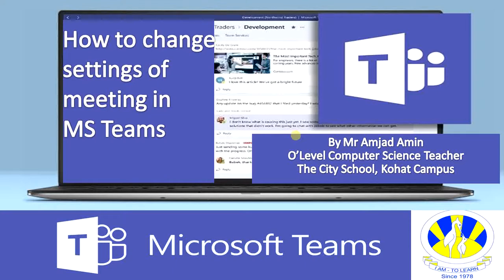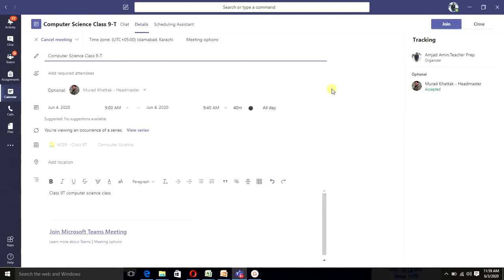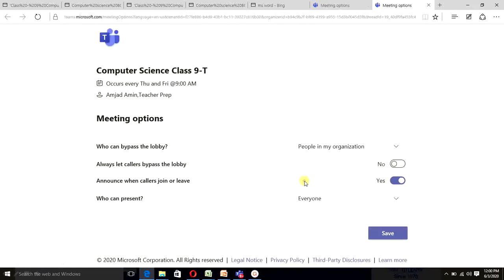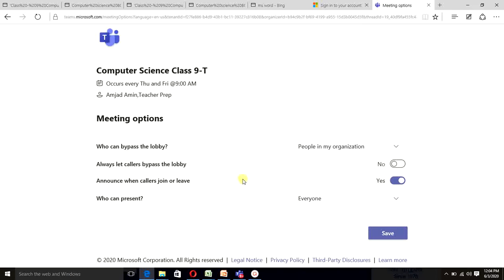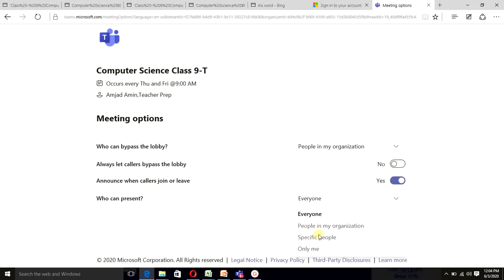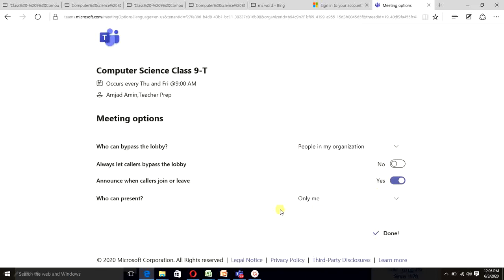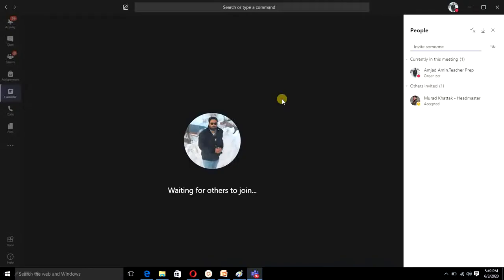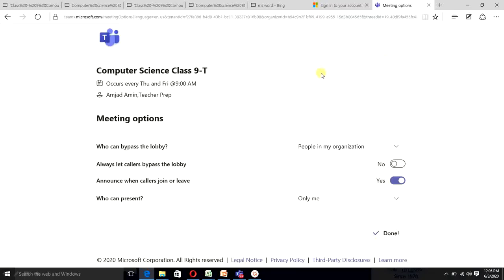Changing meeting settings in MS Teams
In this video I try to explain how to change settings of MS teams meeting so that you are the only person to control the meeting.